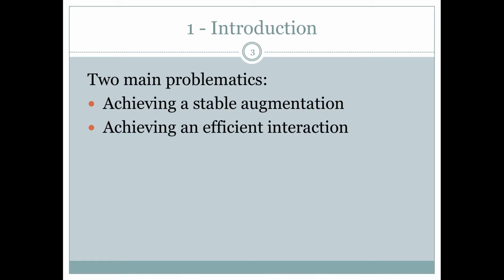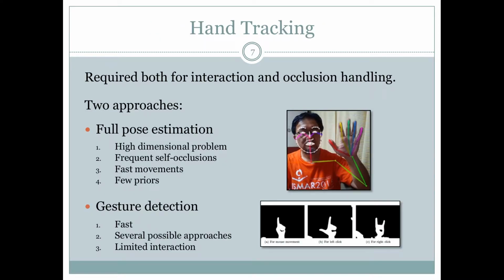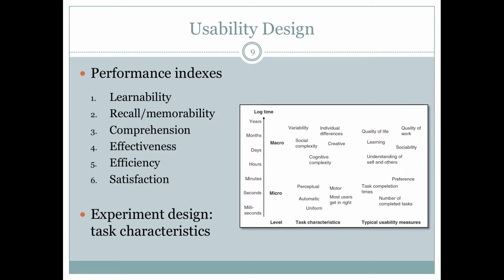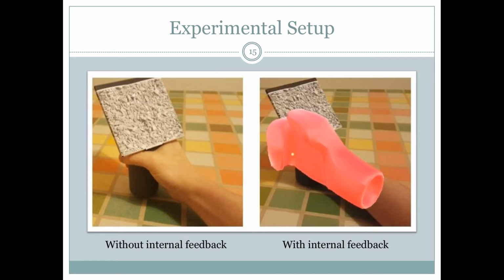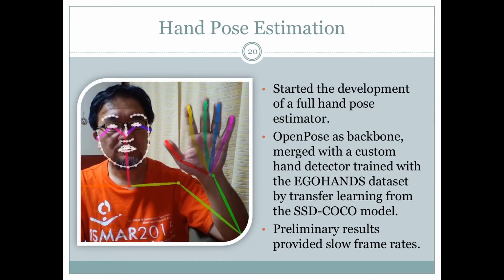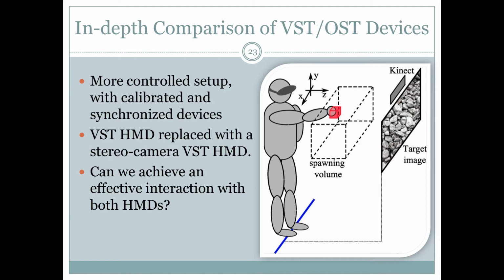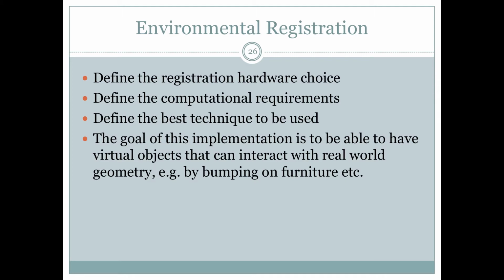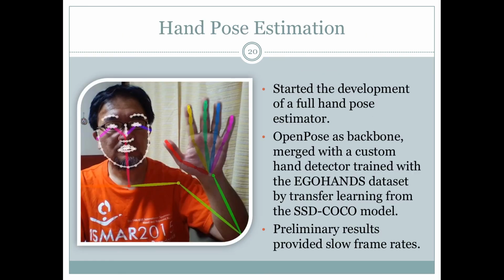Giorgio Ballestin - Achieving an Effective Interaction in Augmented Reality Environments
Abstract:
Augmented Reality (AR) is an under-development technology that has been growing in interest in the past decade. However, many factors hinder its distribution to the general public. The heavy processing requirements, hardware limitations, and the need of an easy to use portable/wearable device are still problems to be addressed. There is a huge amount of possible applications that could be implemented once those systems are stable enough. We already experienced a similar phenomena with smart-phones, which created a new society where each individual is constantly connected to endless streams of data. In the next evolution of Wearable devices and Internet of Things, Augmented Reality can play a key role in the human-computer interaction field. The goal of my research is to understand how to achieve a natural, ecological interaction with AR devices, to help to deploy this technology to the market.
Short bio:
Giorgio Ballestin is a first year PhD Student in Computer Science. He studied Robotics Engineering in the EMARO+ program, spending one year in Warsaw, Poland. His research interests focus on Augmented Reality and Computer Vision.